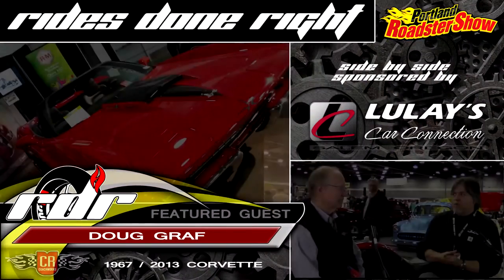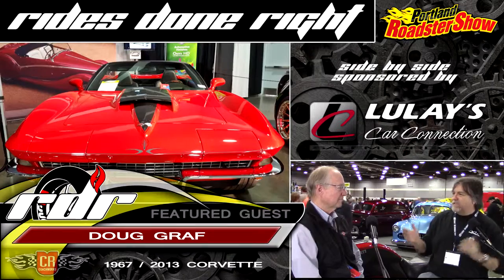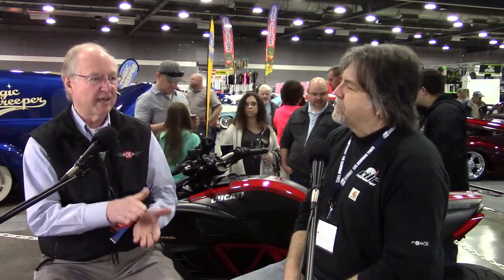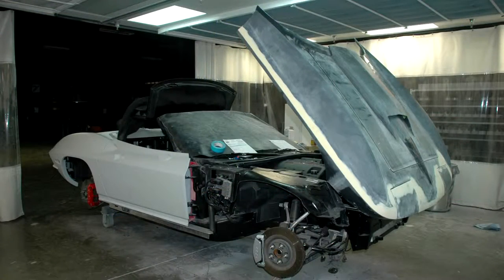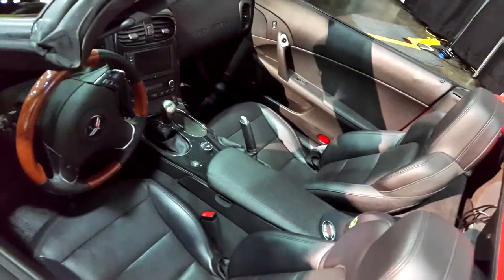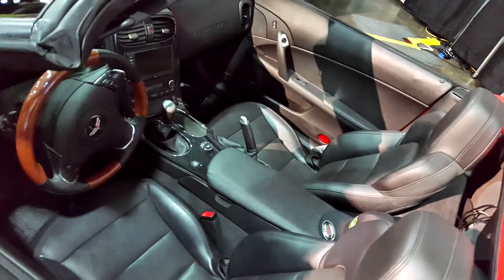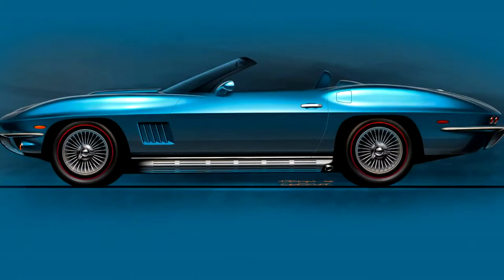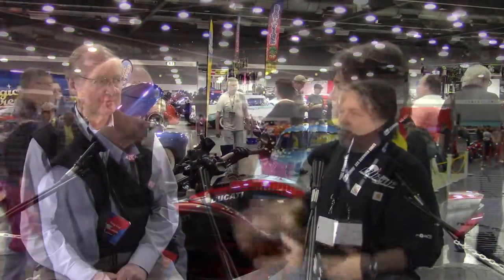RDR Interview of Doug Graf and his 1967 2013 Retro-Vette Corvette at the 2016 Portland Roadster Show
Have you ever wanted to combine the looks of the classic Corvettes with the performance and comfort of a modern day car? Doug has done that and he is re-producing them at a price that is much more affordable than the normal custom show car.  Watch to find out more about the 1967/2013 carbon fiber creation!

Upon the completion of all of the RDR Portland Roadster Show videos (including the Rides Done Right recap of the Portland Roadster Show) and all of the interviews (including the guys at Bitchin' Rides), visit the Rides Done Right website for more details (we even have a special section for this show

to see more.